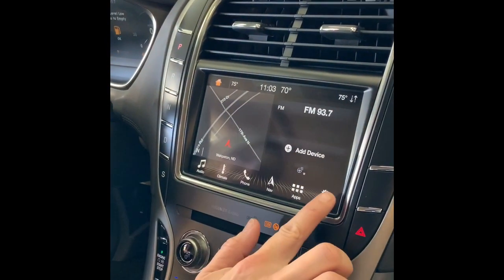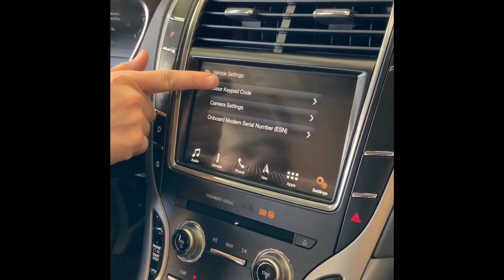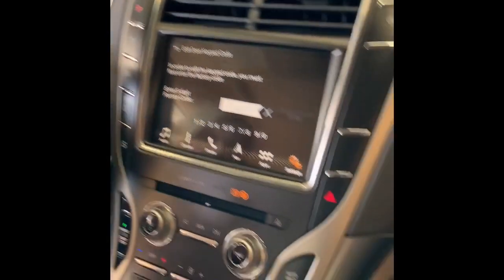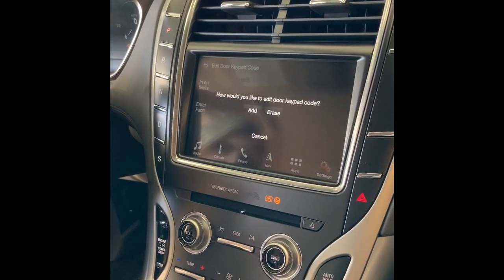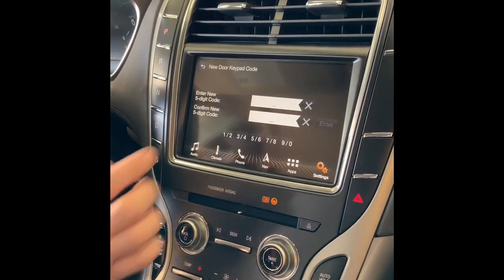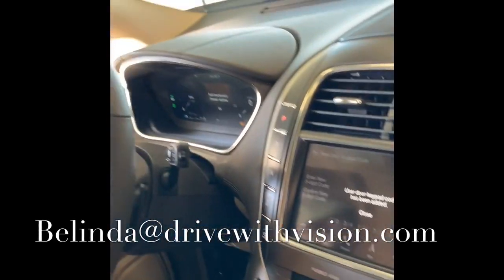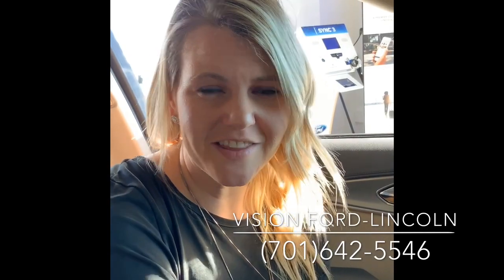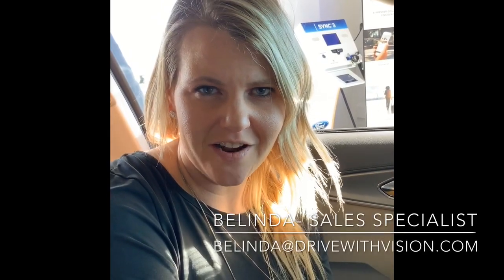HOW TO PROGRAM YOUR PERSONAL KEYLESS ENTRY CODE 2019 LINCOLN NAUTILUS